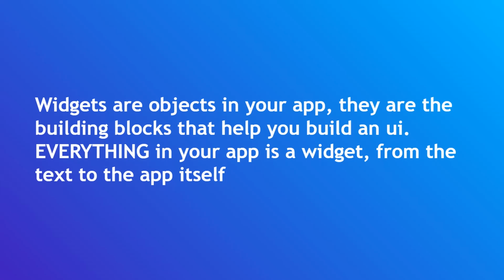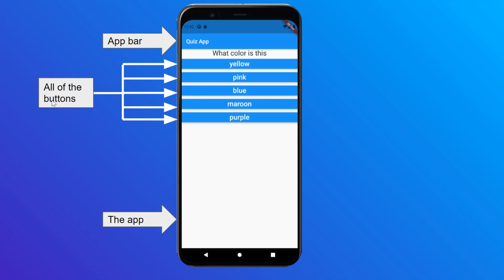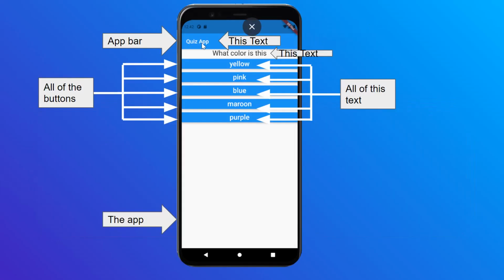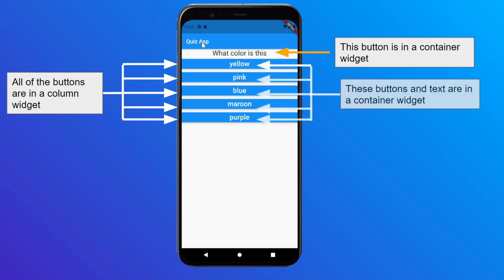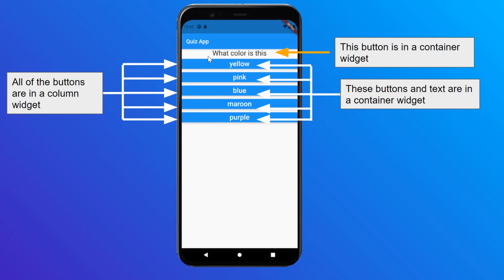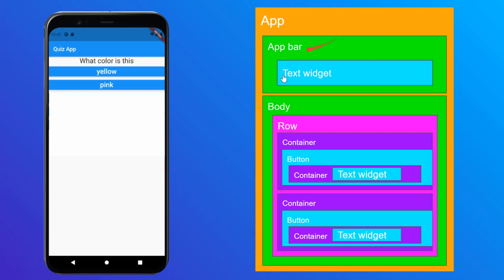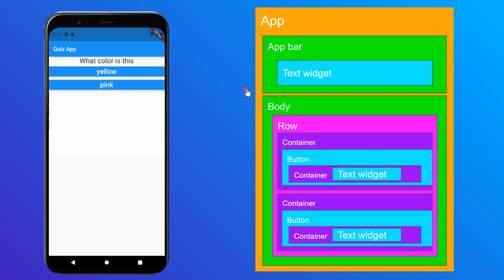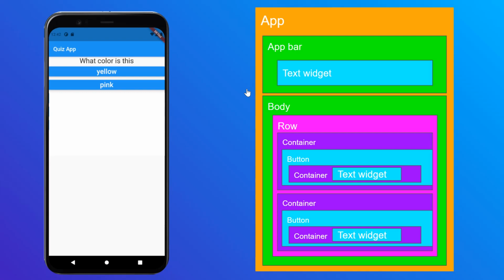Flutter for kids !!!! Module 1, Episode 2 : Widget Workshop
Hey guys welcome back to another video from the channel learn from basics, this is jo here, and in today's video, we dealt with are widget, what is the difference between visible and invisible widgets, and we talked about the widget tree. Here are some useful links I would recommend checking out :

// click on link and make a copy

Strongly typed vs Loosely typed syntax: soon to come.